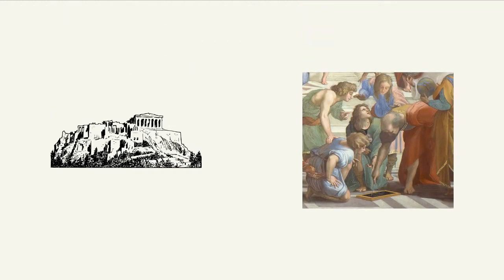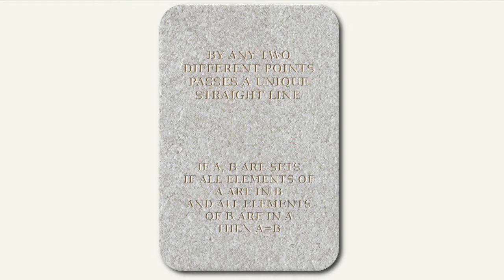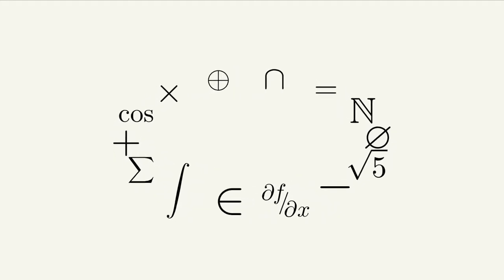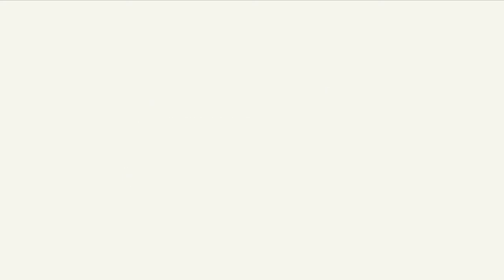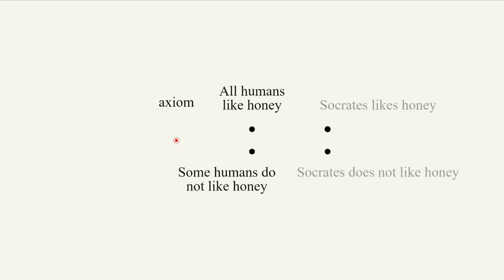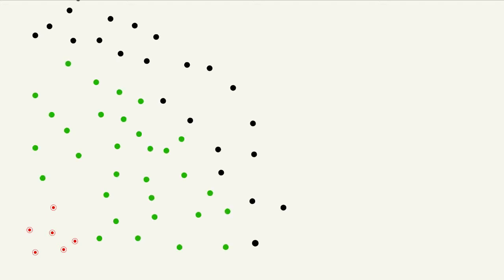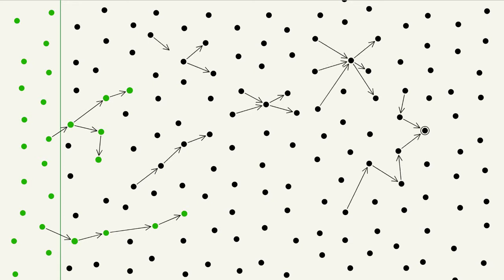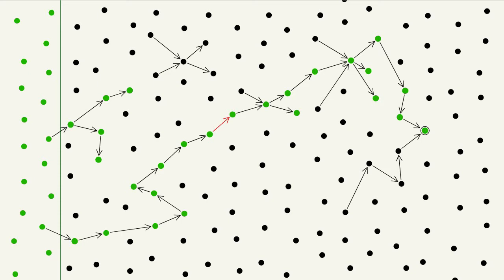Illumination in Mathematics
A seven minutes video presenting a model of mathematical sentences as a graph and illumination as percolation.